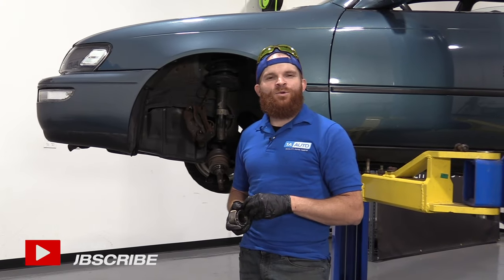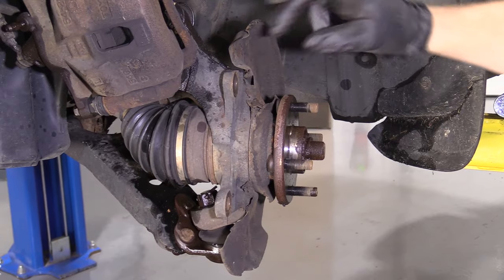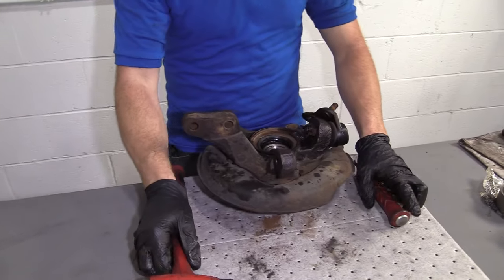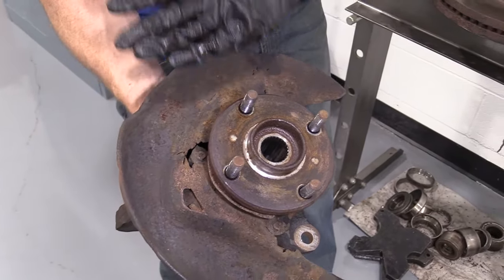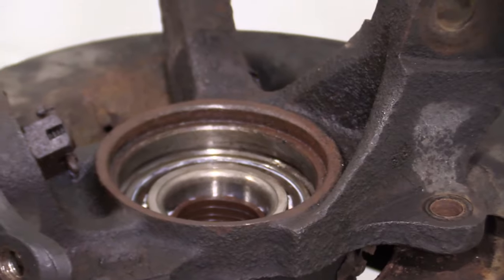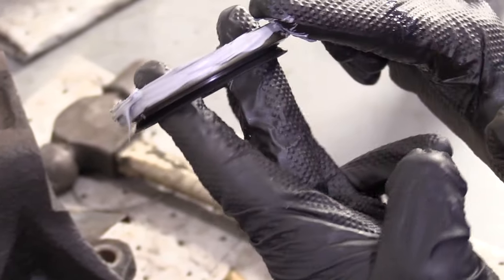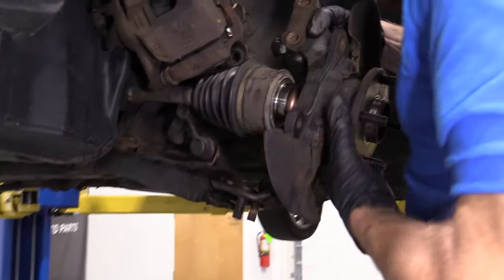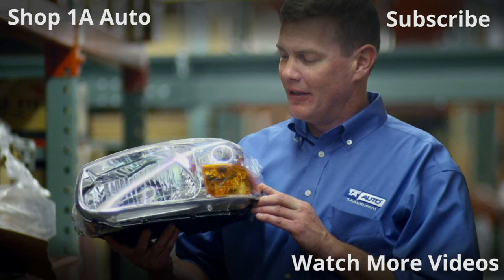How to Replace Front Wheel Bearing 88-02 Toyota Corolla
In this video, 1A Auto shows you how to remove and replace a failed, seized, or noisy front wheel bearing. The video is applicable to the 88, 89, 90, 91, 92, 93, 94, 95, 96, 97, 98, 99, 00, 01, 02, Toyota Corolla.

This process should be similar on the following vehicles:
1993 Toyota Corolla
1994 Toyota Corolla
1995 Toyota Corolla
1996 Toyota Corolla
1997 Toyota Corolla

• 30mm Socket
• Press
• Pliers
• Snap Ring Pliers
• RTV
• Rust Penetrant